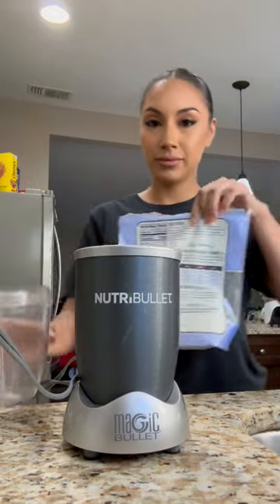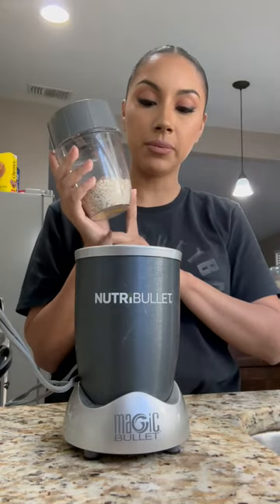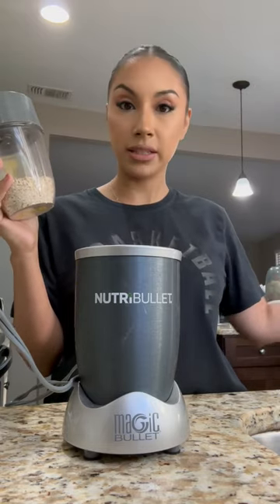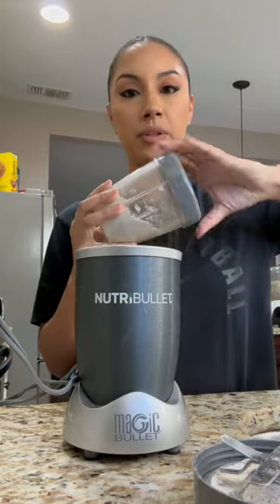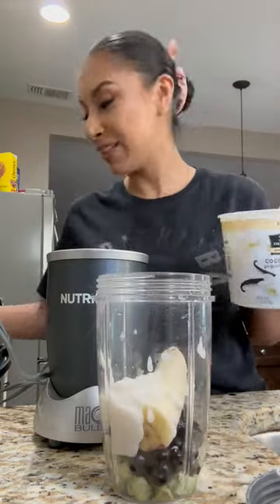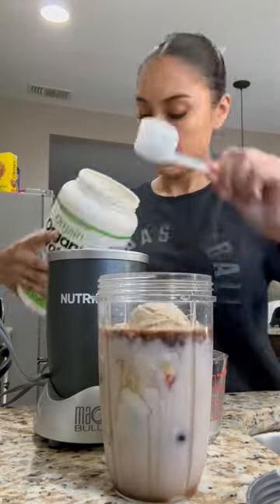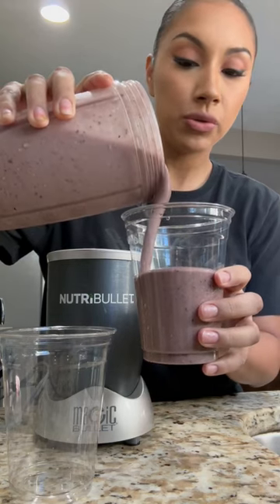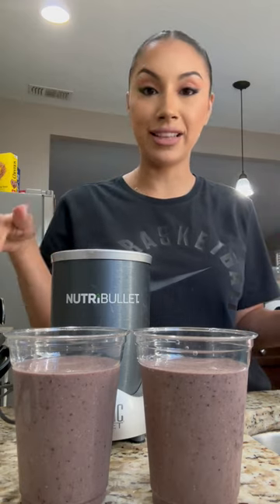My everyday morning smoothie!